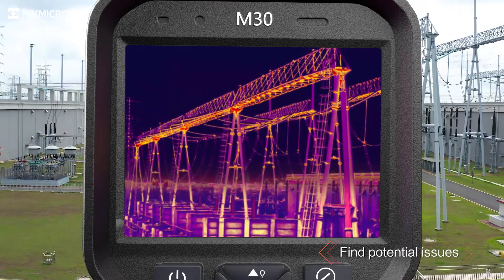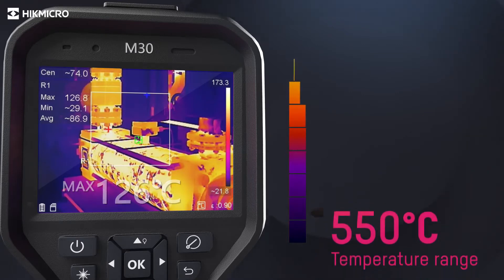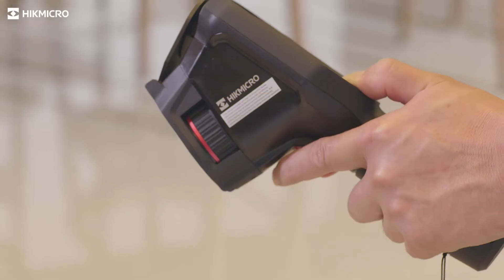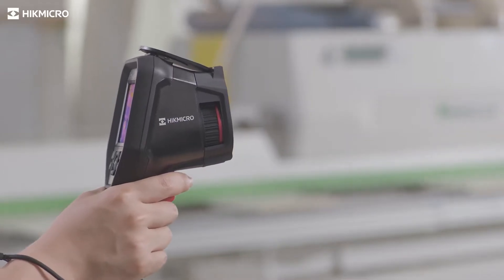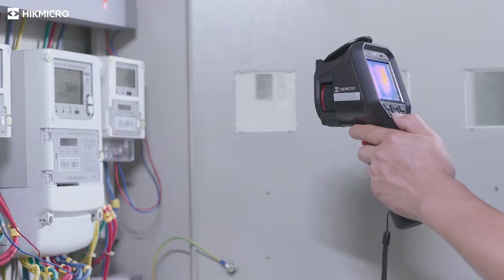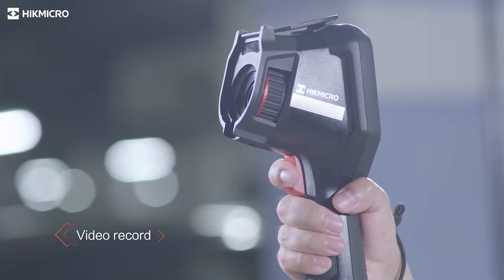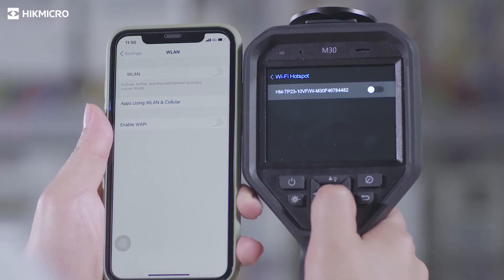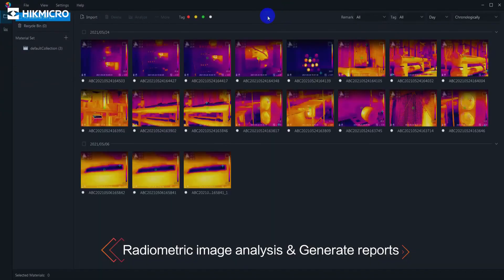Měření s termokamerou HIKMICRO řady M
Univerzální kamera řady M vhodná pro všechna běžná měření v elektrotechnice, průmyslu i stavebnictví. Kamera je osazena infračerveným (25 Hz) i viditelným (8 Mpix) snímačem umožňujícím prolnutí obou spekter, manuálním ostřením pro ostré snímky nebo dotykovým displejem pro snadné ovládání. Doplňkové funkce umožňují přesné popsání snímku a vedle statických snímků lze pořizovat i videa. Výměnný akumulátor Li-ion umožňuje až 5 h provozu.